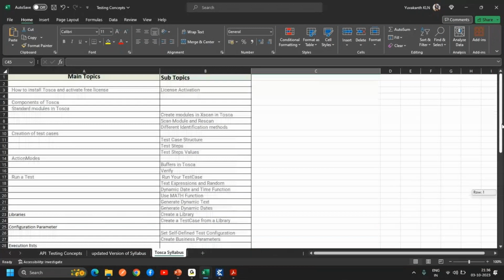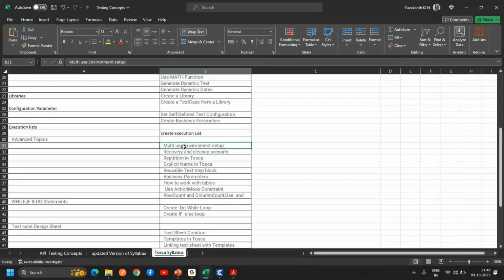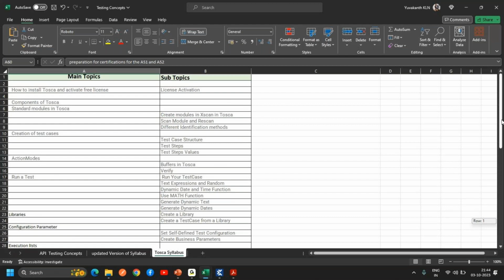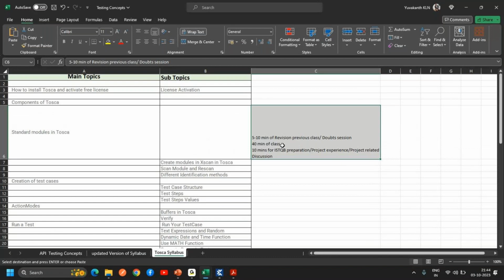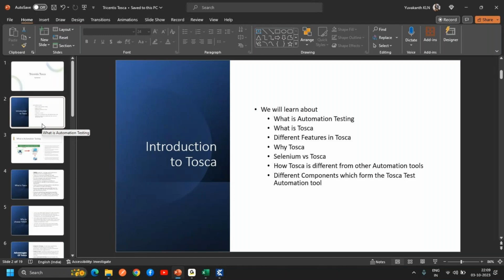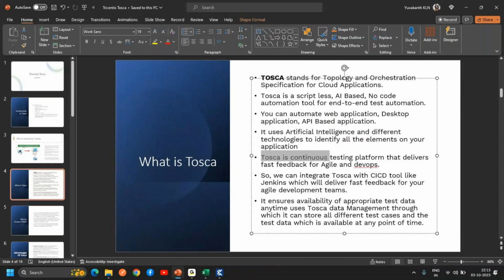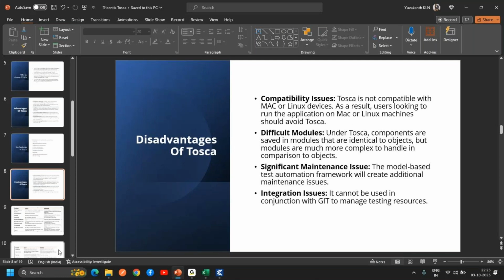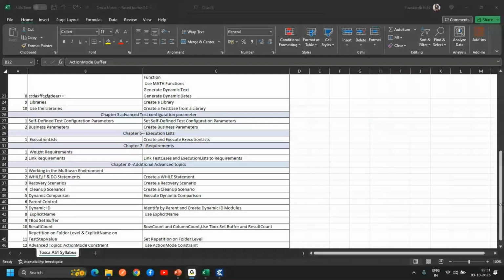Tricentis Tosca – Automation Training Demo. Pls call or whatsappus on +91-8019952427 to enroll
Tricentis Tosca – Automation Training Demo On 3rd October 2023.

2) Cloud Performance Engineering in DevOps - Core to Master Level

9) SAPGUI protocol - Performance Testing for SAP applications Using LoadRunner

19)Automated Performance : End user experience , Monitoring and Jenkins Pipeline execution – Crash Course

28)Winning New Performance Testing Clients and Presenting Performance Test Proposals

29)Crash Course On Performance Monitoring – End User Experience of Web and Mobile Apps